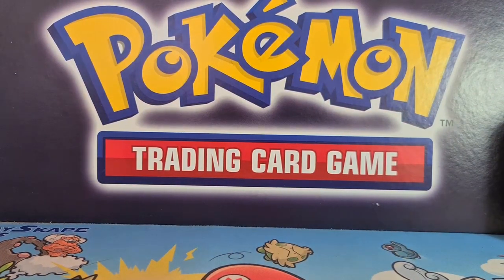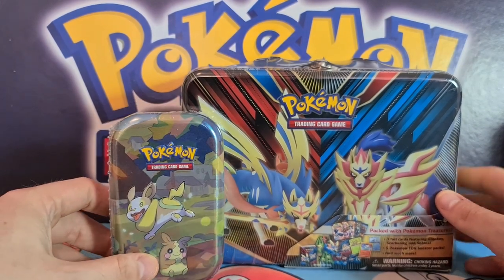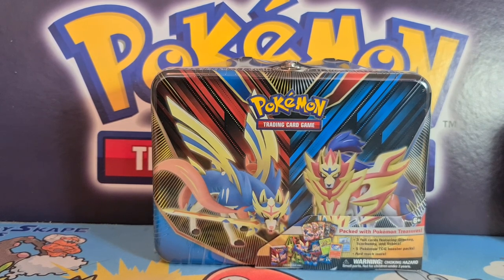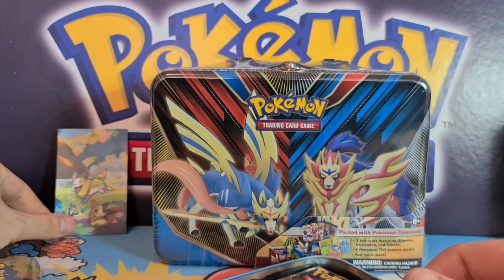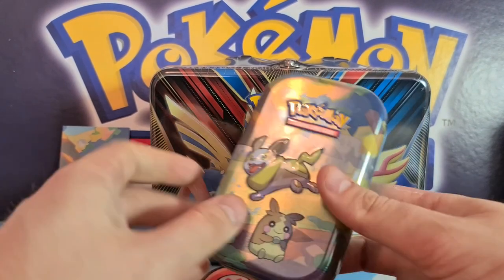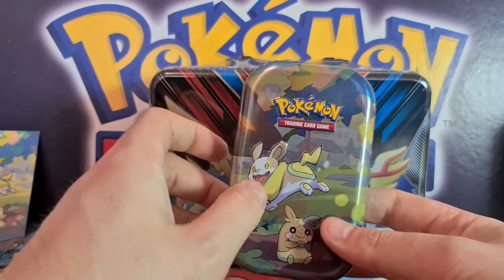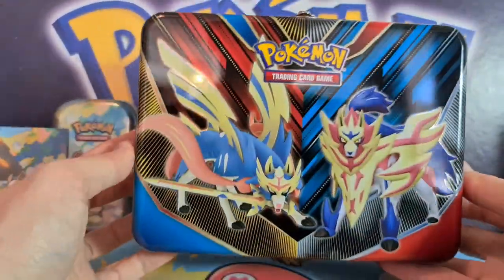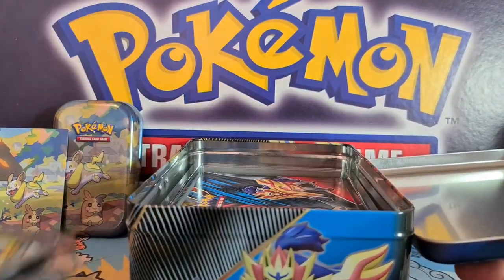NEW Scorbunny, Grookey & Sobble Cards! - Pokemon Collectors Chest Spring 2020 & Galar Pals Tin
Closer look at the NEW Pokemon Sword & Shield Collectors Chest Spring 2020 & Galar Pals Tins! Absolutely LOVE the new holo Pokemon cards and stickers in the collectors tin!

Check out my eBay store, tons of PSA graded cards, trainer playsets, pin badges and much more!